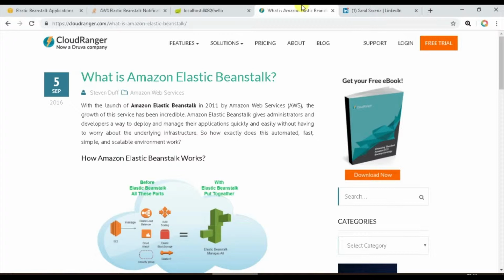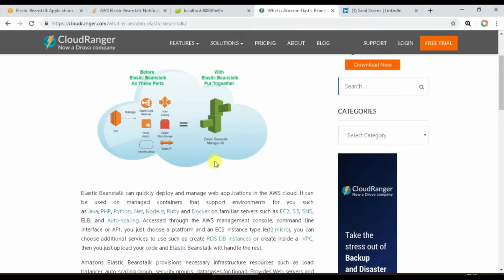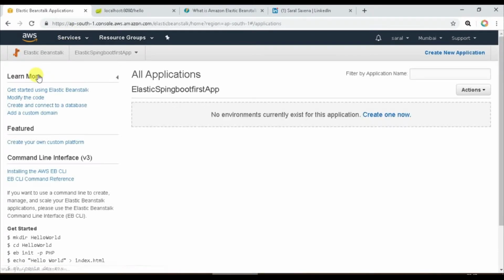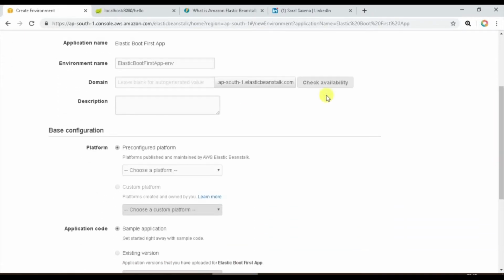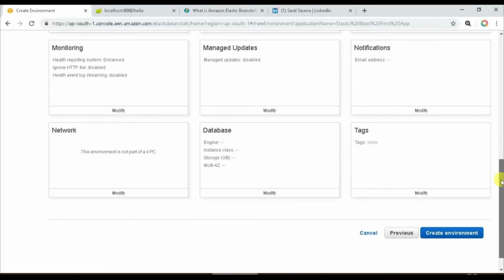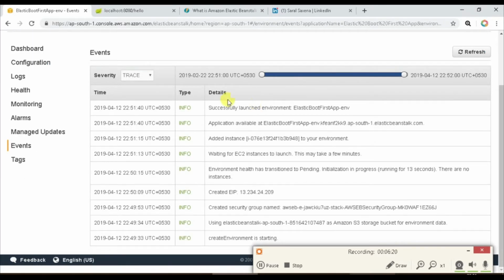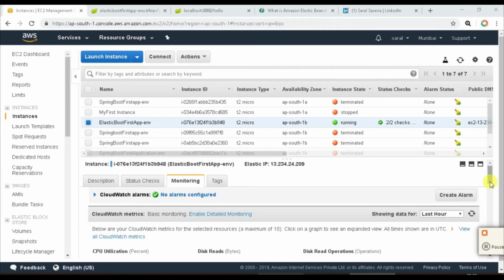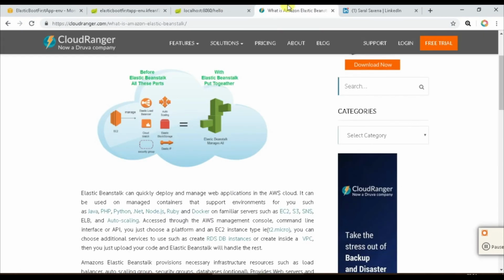ElasticBeanStalk in Amazon AWS with SpringBoot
Elastic Beanstalk is one layer of abstraction away from the EC2 layer. Elastic Beanstalk will setup an "environment" for you that can contain a number of EC2 instances, an optional database, as well as a few other AWS components such as a Elastic Load Balancer, Auto-Scaling Group, Security Group. Then Elastic Beanstalk will manage these items for you whenever you want to update your software running in AWS. Elastic Beanstalk doesn't add any cost on top of these resources that it creates for you. If you have 10 hours of EC2 usage, then all you pay is 10 compute hours.